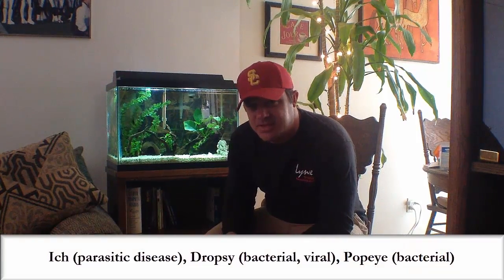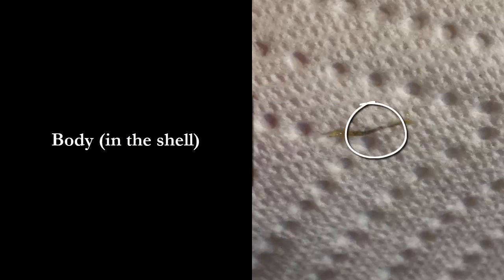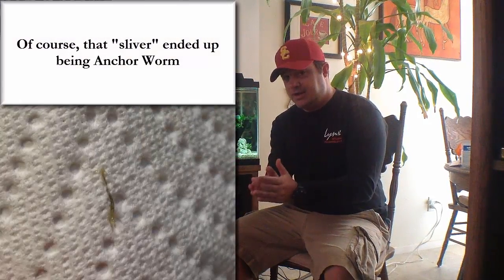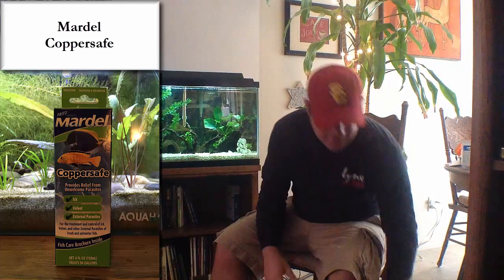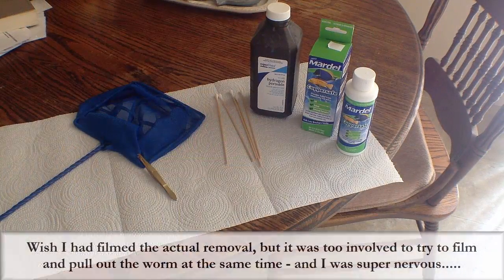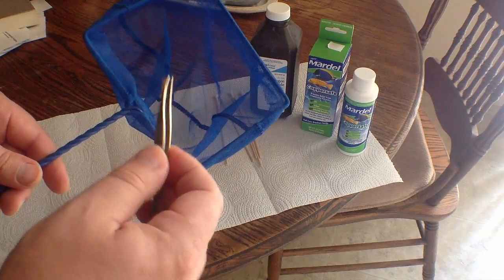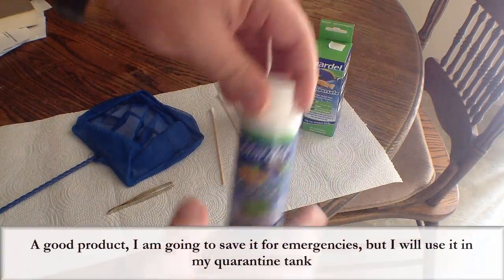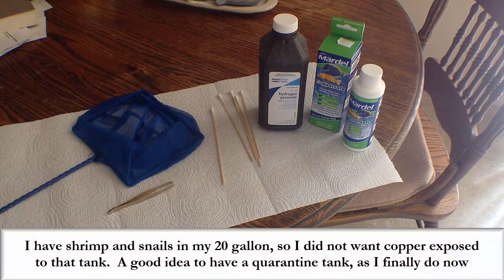Recognizing Anchor Worm and Removing It From Freshwater Fish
Fish have anchor worm? Not a pleasant topic as it deals with fish disease, but here is what an anchor worm looks like and how I removed it from my Bristlenose Pleco.

Purchased from a big box store, I noticed something sticking out of my pleco, about a week after purchase, that looked like a sliver.  I was shocked when I saw it move.  Enter...anchor worm.  After some research, here is what I did to remove it.

After 3 years, my pleco is doing great and was a great patient during her first fish surgery.

- Mardel Copper Safe, 4 Ounce
- Mardel Copper Safe, 16 Ounce

Keep tankin!

--d